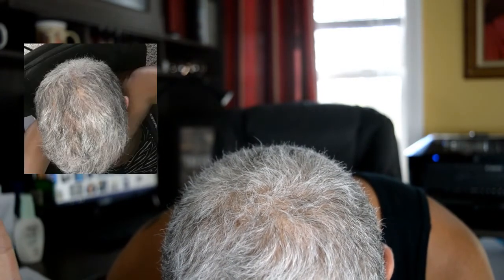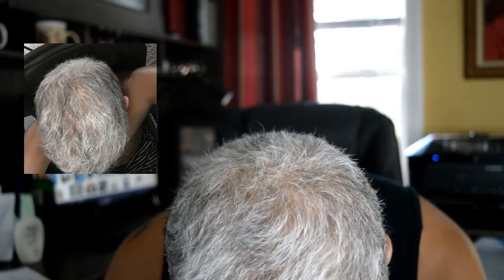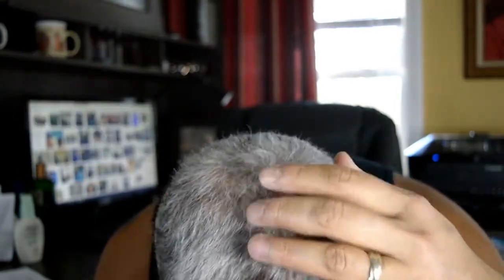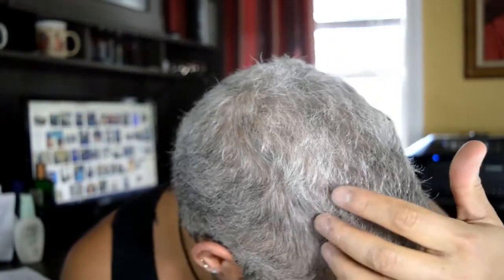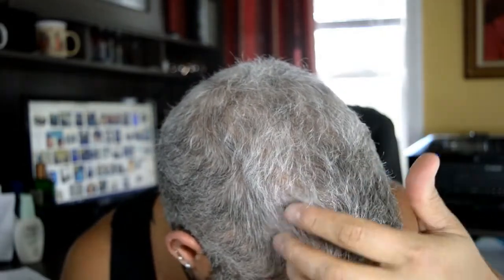Minoxidil Week 1FYI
Not much to notice so I give some information.. FYI